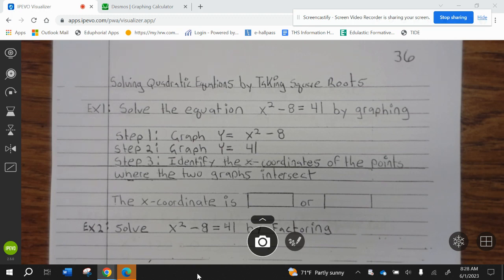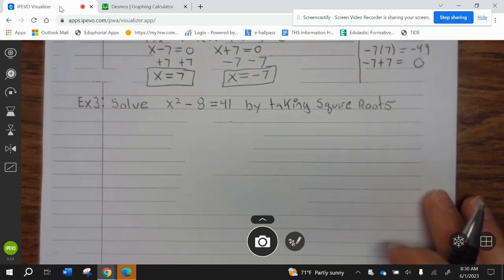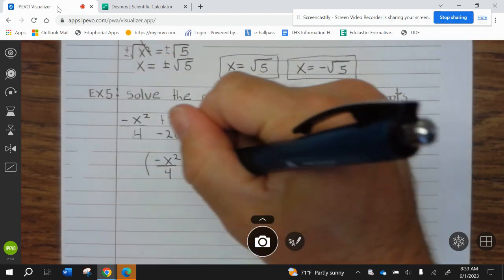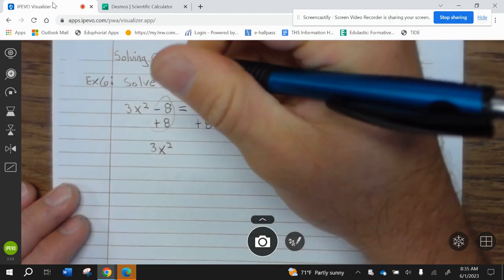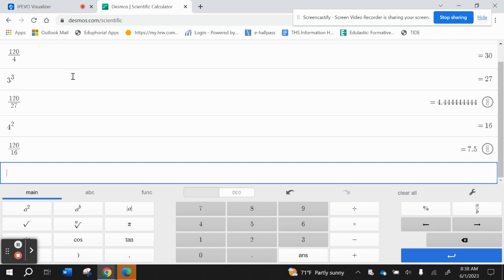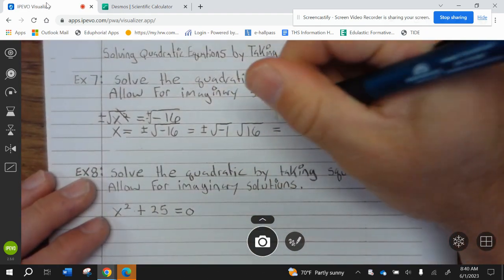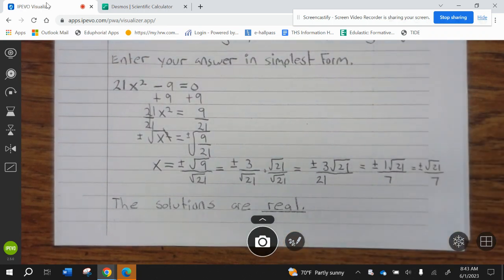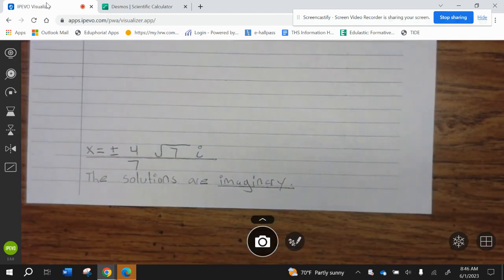Journal Page 36 Solving Quadratic Equations by Taking Square Roots (ADV ALG 2)